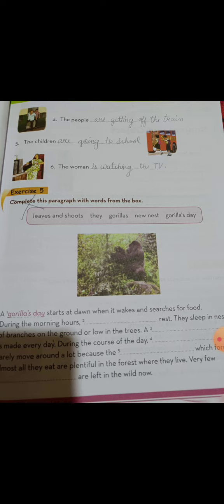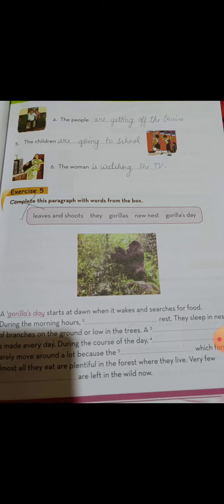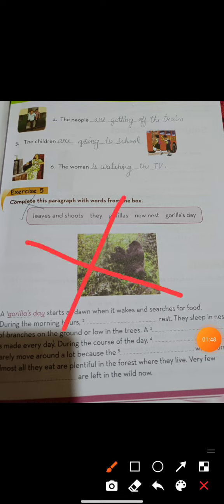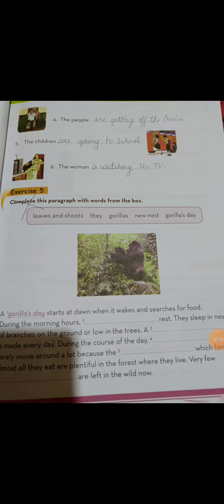class 4 chap 8 book exercise